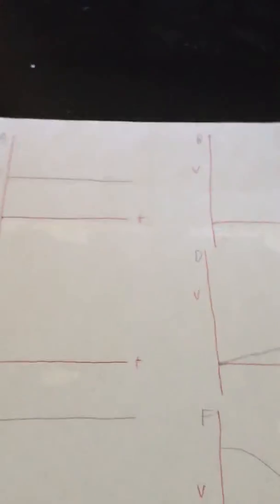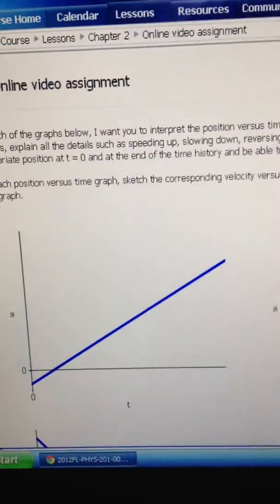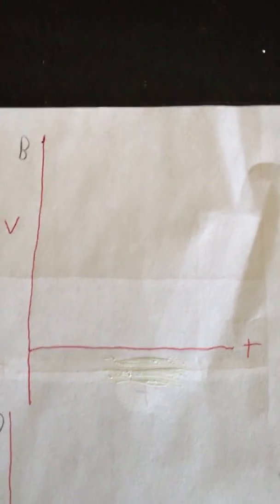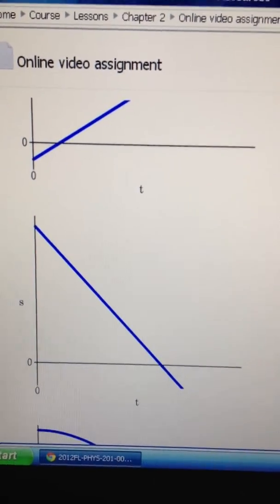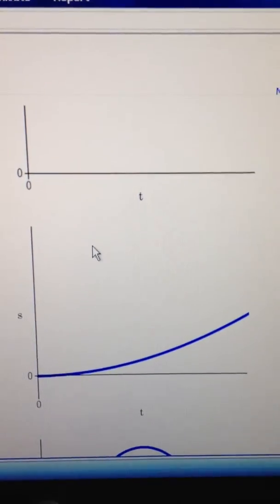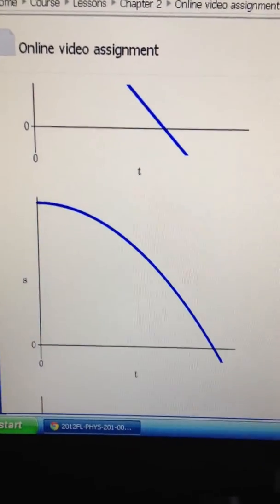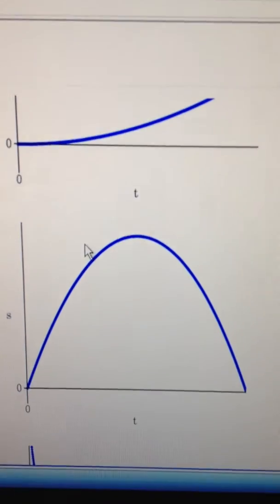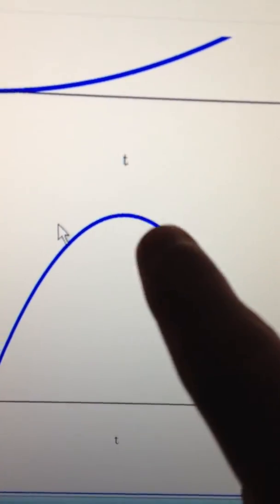Velocity vs Time graphs part 1